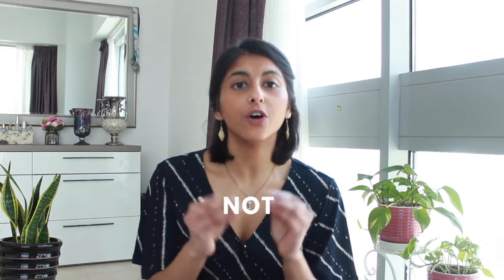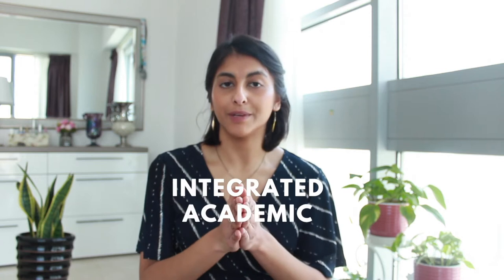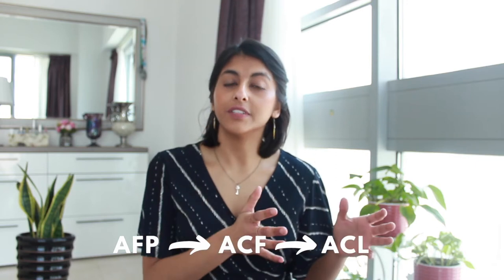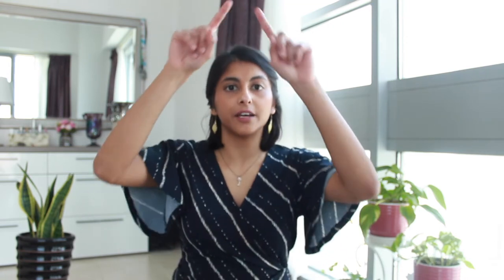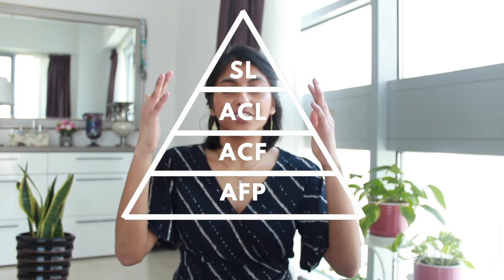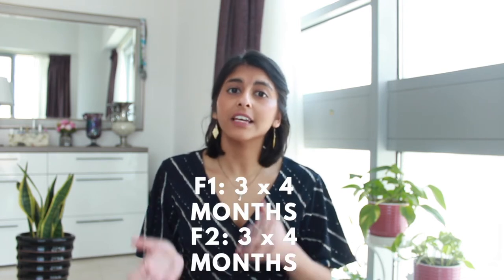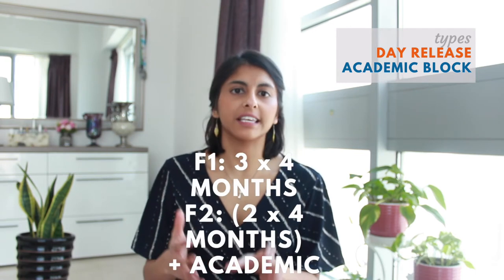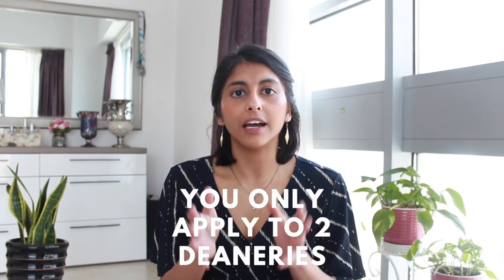Specialised (Academic) Foundation Programme: is it for me? | confessions of a random doctor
What is the AFP? And questions to ask yourself to decide whether or not you should apply.

This is a brief overview of the UK Academic Foundation Programme with advice on points to consider when thinking about whether or not to apply. Aimed at final year medical students in the UK and students/doctors applying from abroad.

📓 The holy grail book for WSQs/interviews

Timestamps:

Introduction 00:00
What is an AFP? 0:12
The Integrated Academic Training Pathway 1:02
Myth busting about AFP 3:36
The structure of AFP 4:15
Pros and cons of academic block 5:45
Pros and cons of day release 7:40
Clarifying some key differences vs standard FP 9:10
Why do it vs. not do it 11:09
Time for research vs. extra clinical exposure 11:12
Competition and studying for finals 12:17
Availability 13:37
Making the most of it 14:21
SJT 15:19
Scoring AFP applications 16:37
Another random pep talk with one major takeaway 19:46